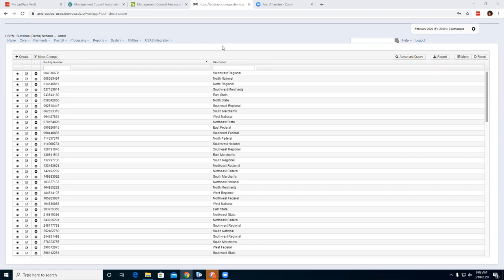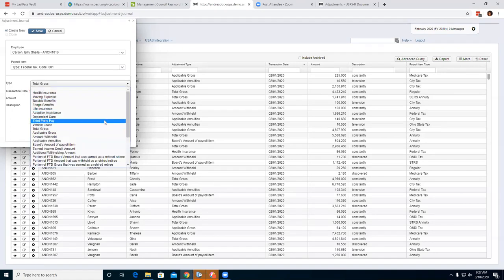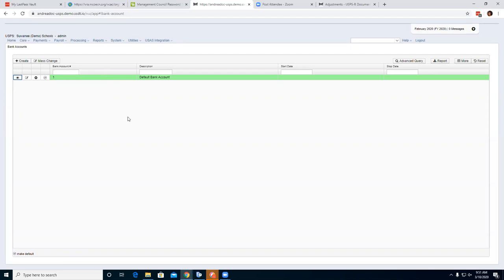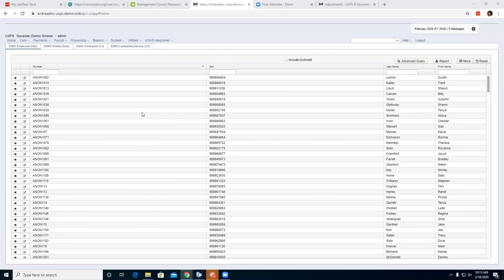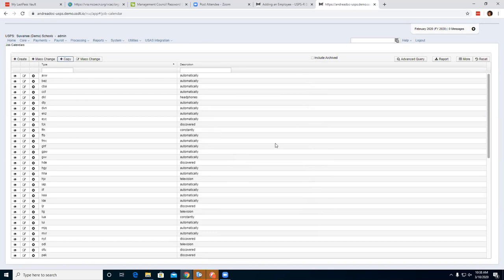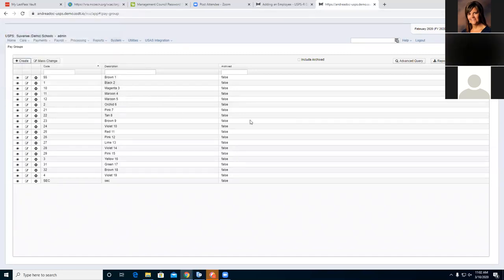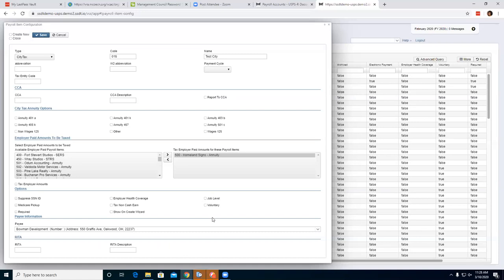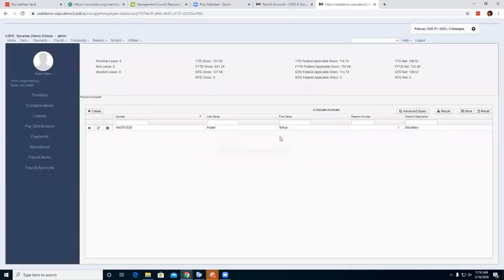USPS Overview Day 1 2020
03/10/20 Overview of Core Menu options and Employee Dashboard